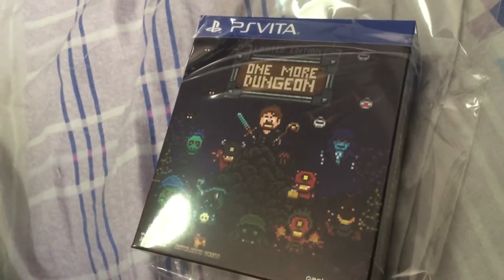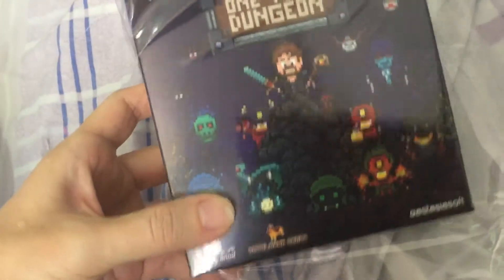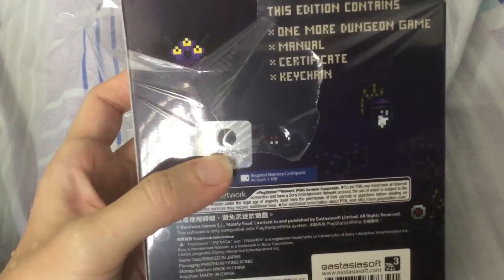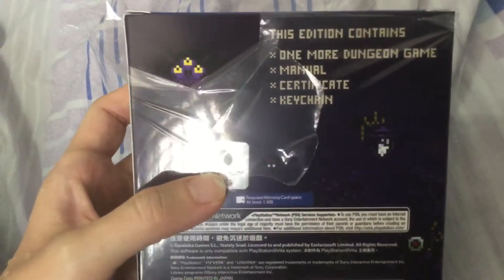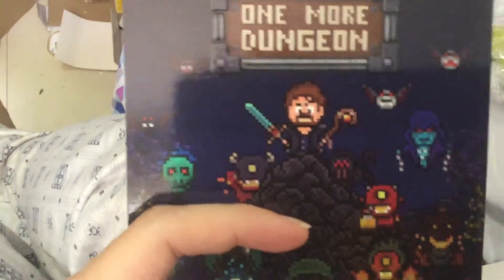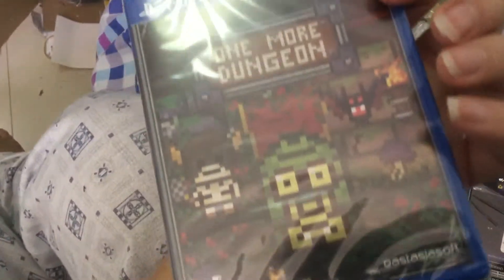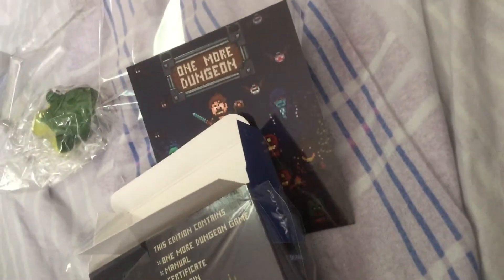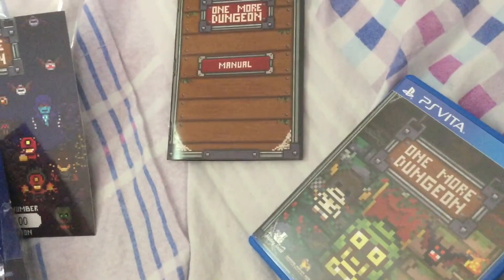ONE MORE DUNGEON LIMITED EDITION (VITA) UNBOXING!